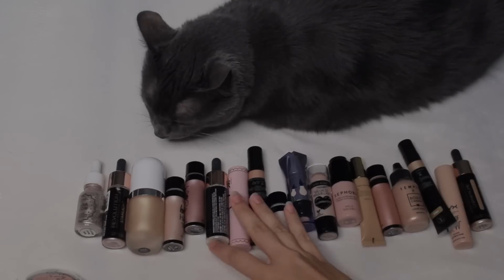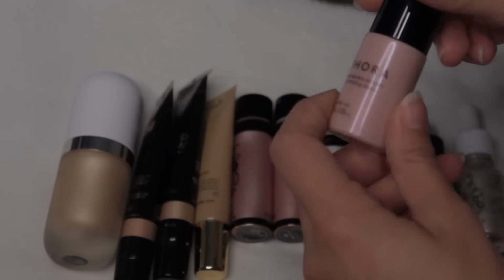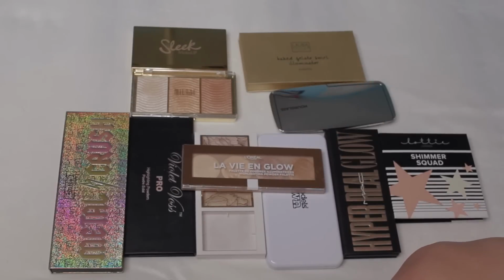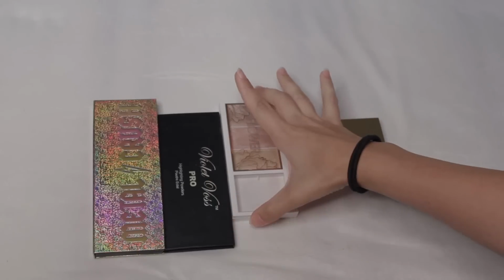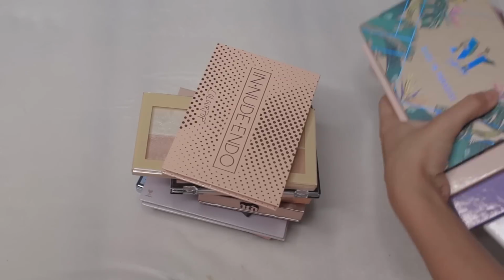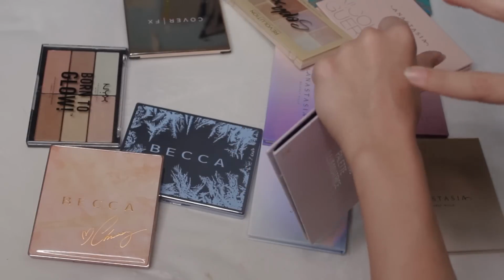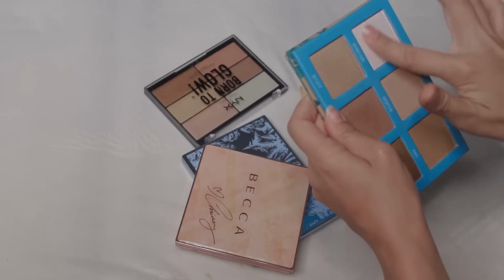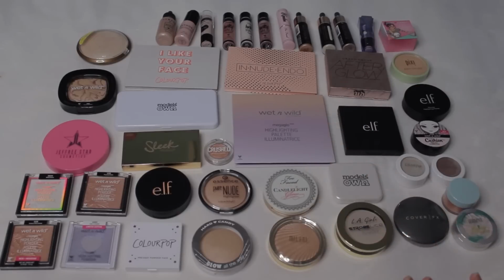HIGHLIGHTER COLLECTION+DECLUTTER PART 2: LIQUIDS, STICKS, PALETTES